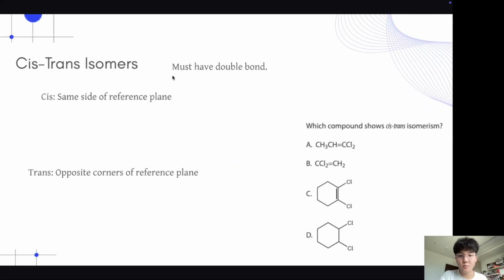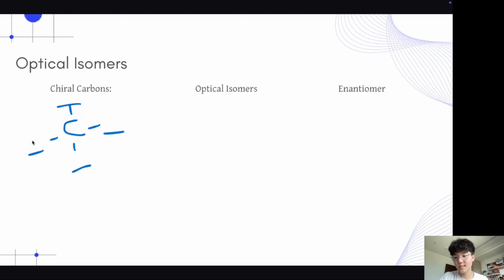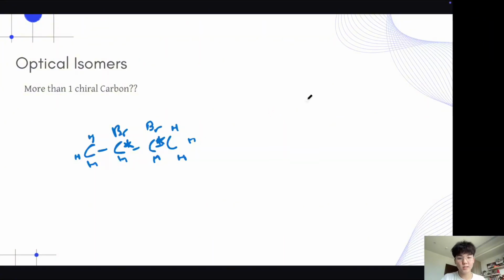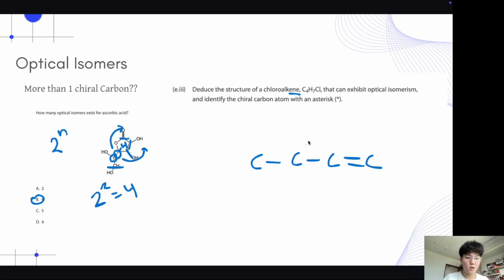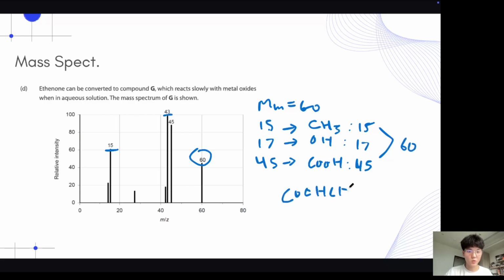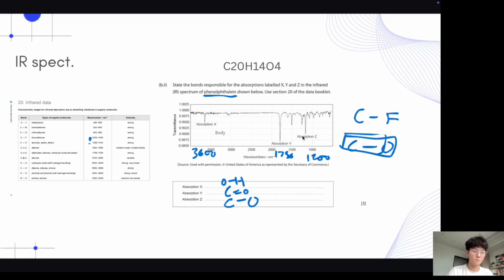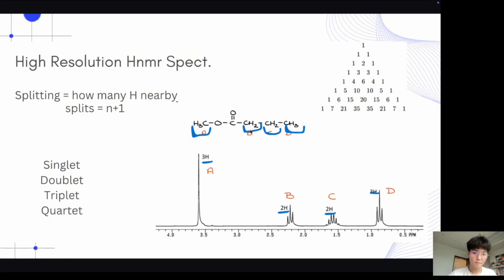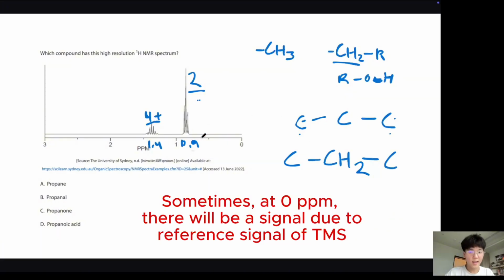IB Chemistry Structure 3.2 HL: Every Spectroscopy You Need to Know!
Correction: Checked the Pinned Comment.
Apologies for the mistake.

Credit: Yuju Cheon